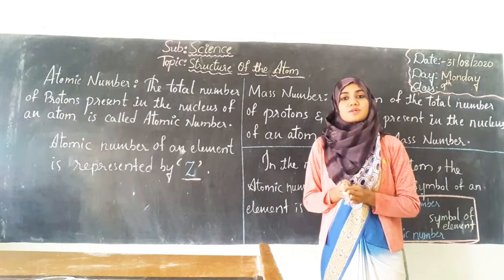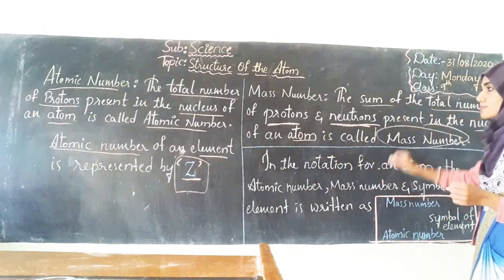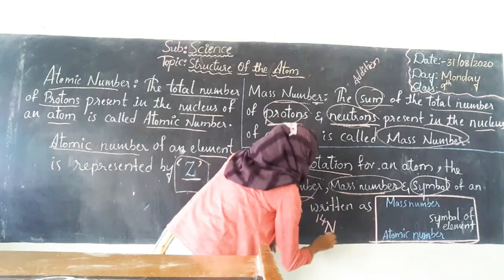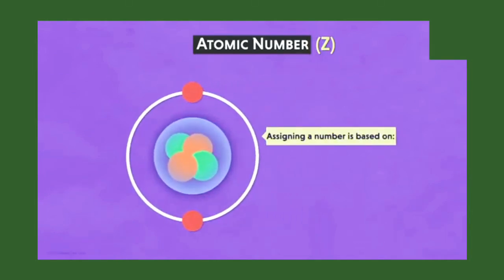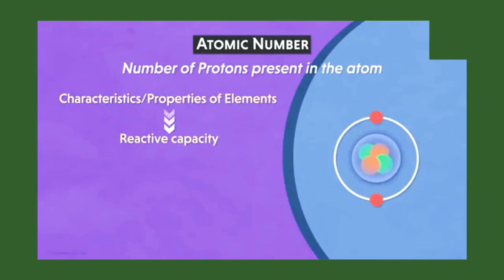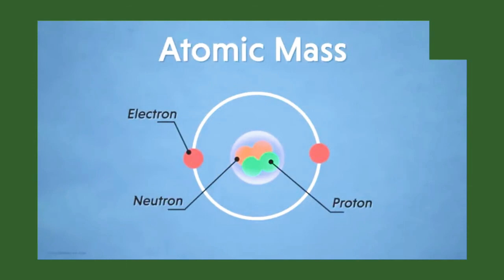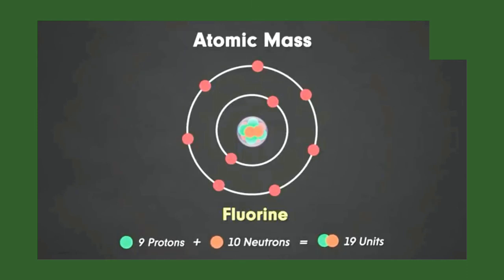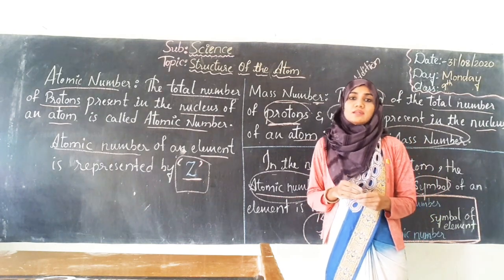9th_SCIENCE _Online Classes, MWA School, Chintamani.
Sub    :Science (Chemistry)
Topic :Structure of the Atom
Class :9th